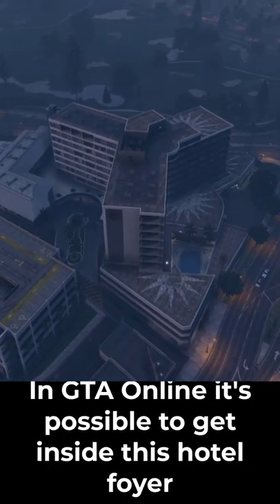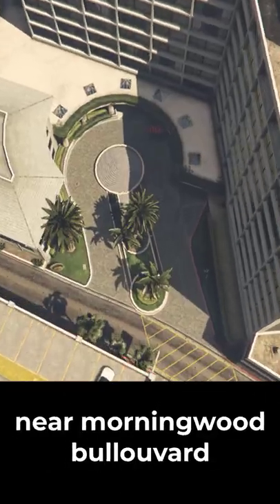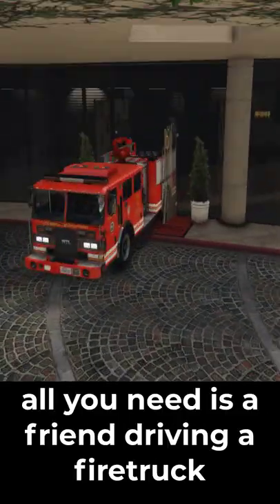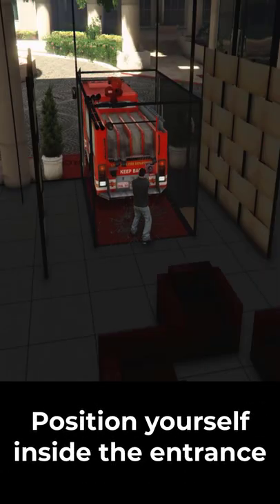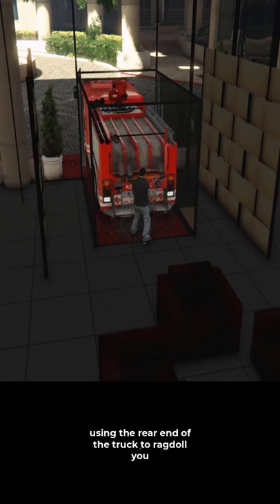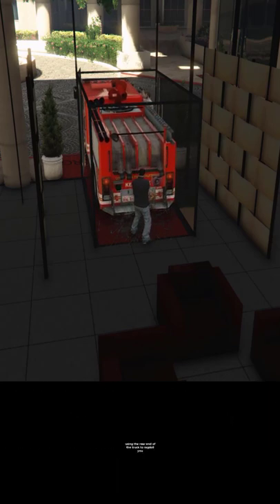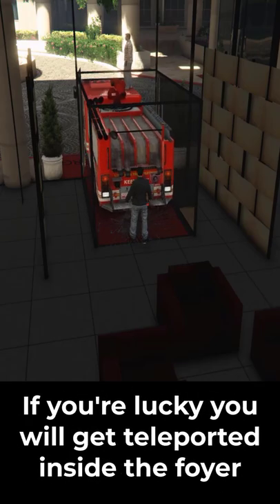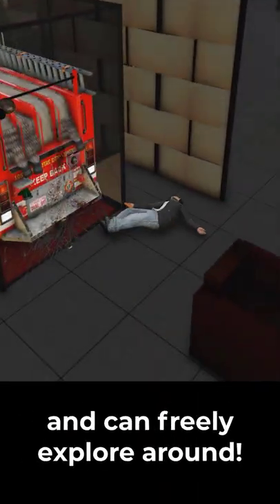Get inside this hotel in GTA Online!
You can glitceh/clip inside this hotel lobby in Grand theft auto 5/Online, here's how!